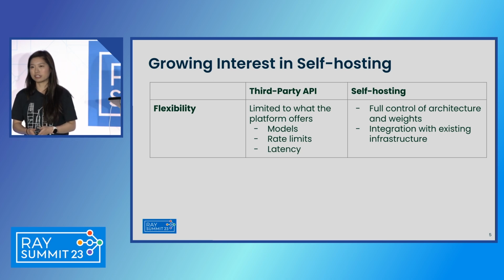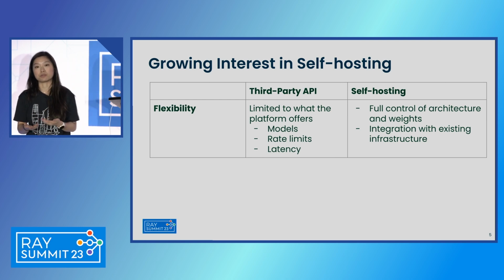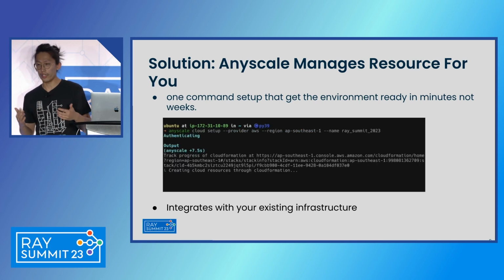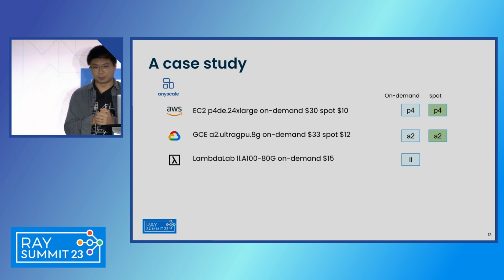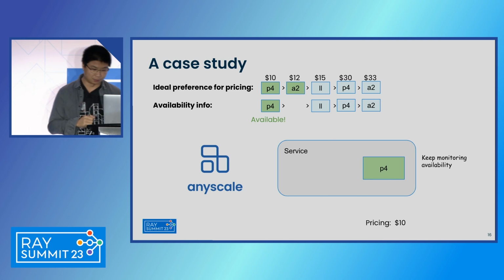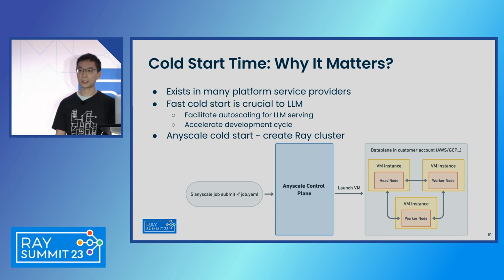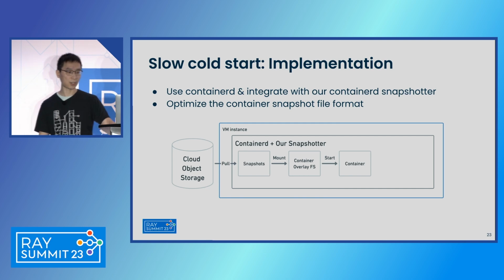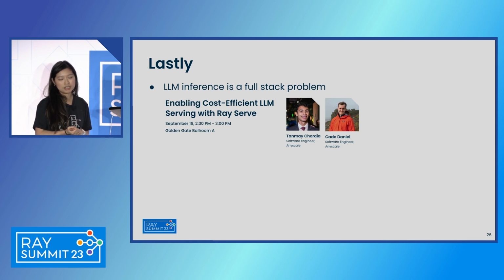Managed Cloud Infrastructure for LLMs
Infrastructure challenges like high compute costs, GPU availability, scalability, and the burden of managing cloud resources slow down LLM and generative AI development. Anyscale provides the solutions to tackle these problems so our customers can focus on building and deploying high-performing custom models and applications. Our infrastructure powers our fast, cost-efficient, and scalable Anyscale Endpoints product. In this talk, you will hear about how we:

• Leverage all available GPU across different clouds to satisfy your compute needs

• Build intelligent features such as autoscaling and fully utilizing preemptible instances to cut cost

• Speed up instance start time to accelerate development cycle

• Manage compute, networking, storage and other cloud resources

Takeaways

• There is growing interest in self-hosting open source LLMs due to its flexibility, data privacy and cost-effectiveness, but it comes with challenges.

• Anyscale platform provides the solutions to the infrastructure challenges that come with self-hosting LLM, such as high compute costs, GPU availability, scalability, and the burden of managing cloud resources.